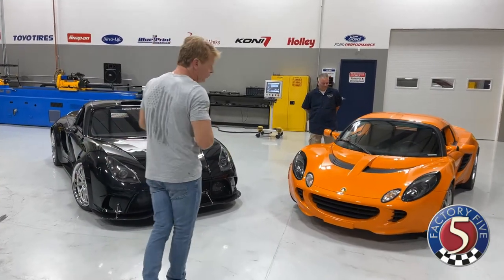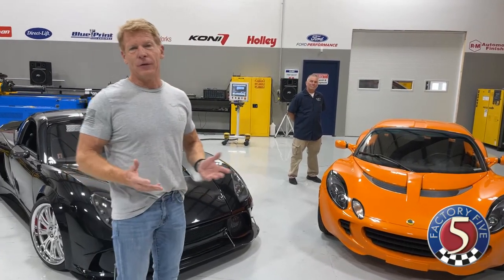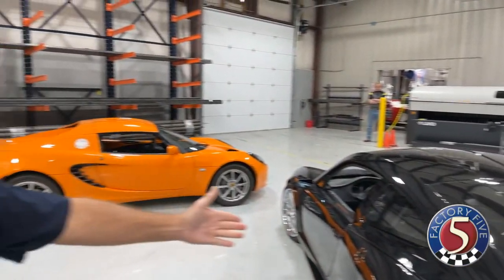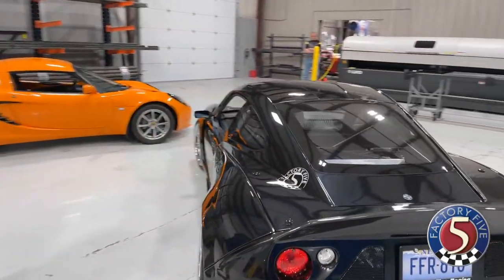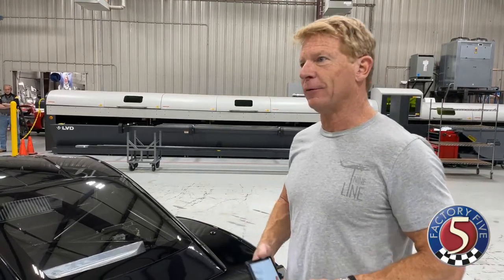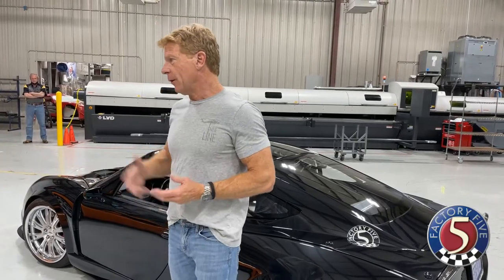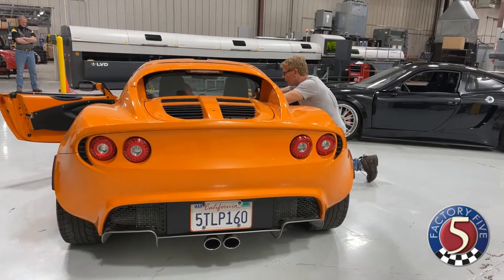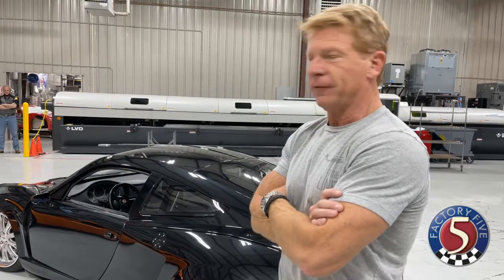Factory Five Live - April 8, 2021